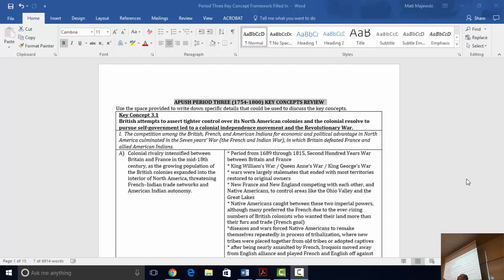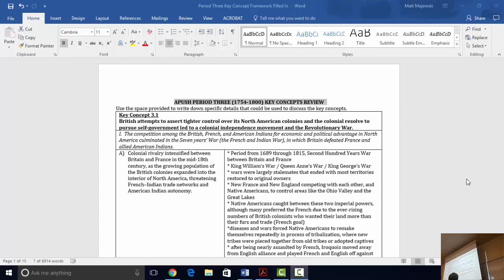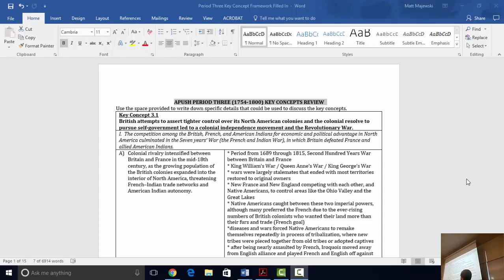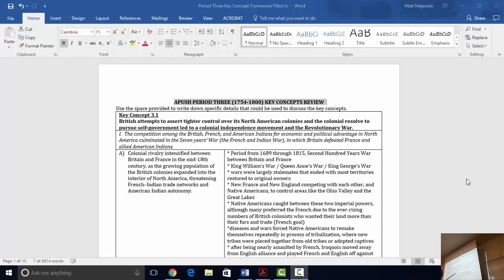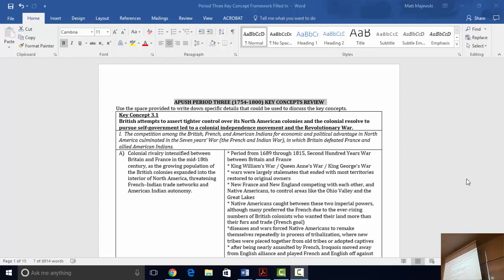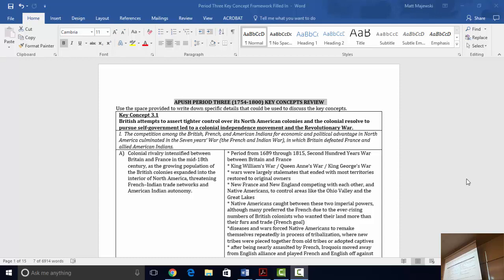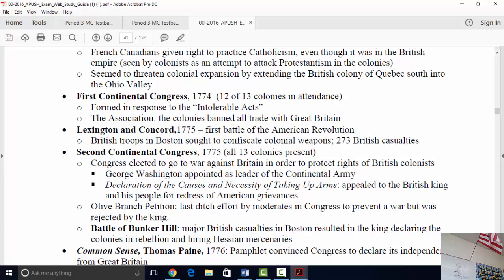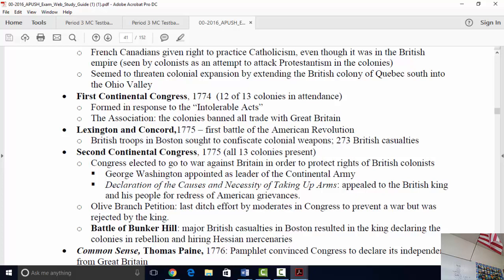APUSH Review 3